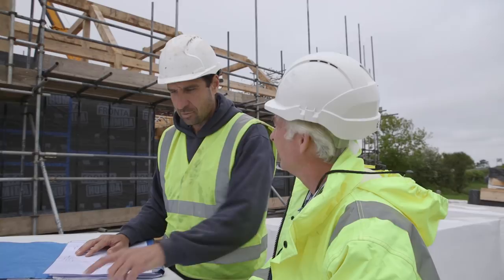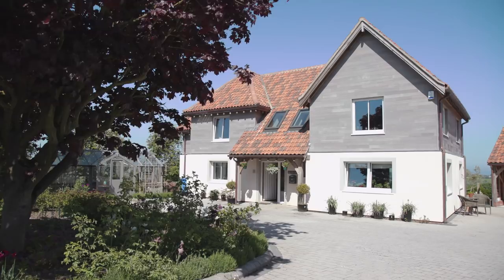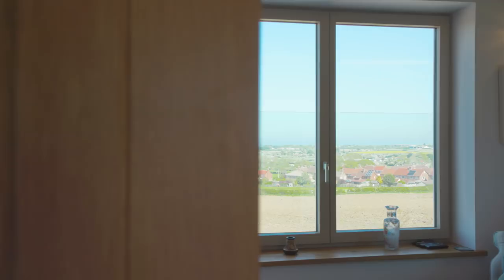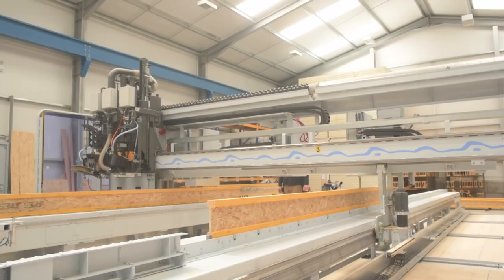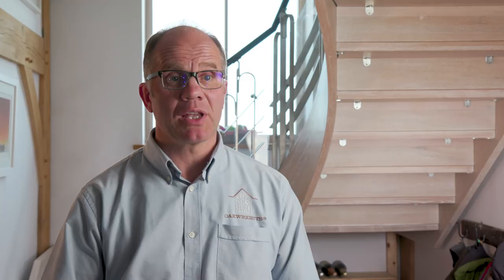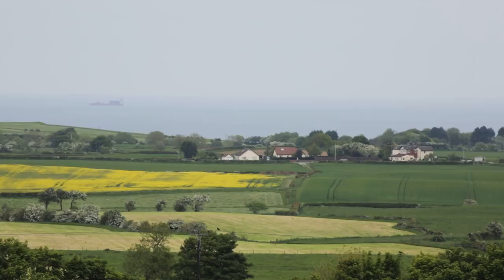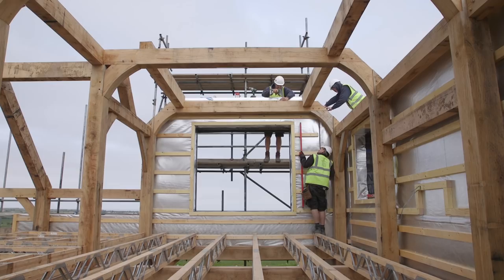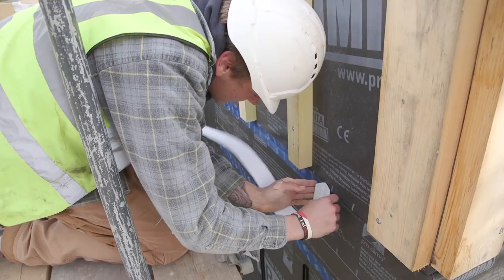Passivhaus Certified Oak Frame Home - First of its Kind in the UK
Phil and Yvonne's desire to build an eco home in the idyllic village they have lived in for 40 years, led them to building the UK's first passive house certified oak frame home.

Find out more about our 'Intelligent Oak Frame' on our